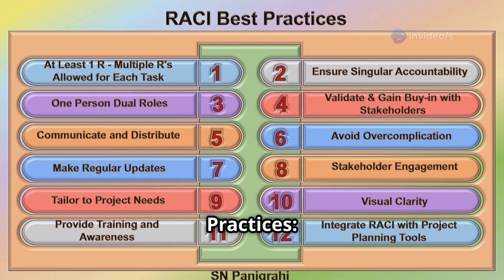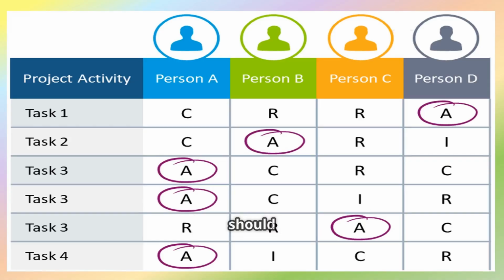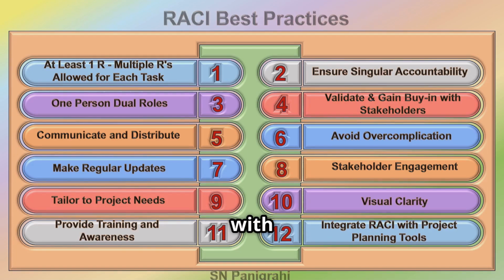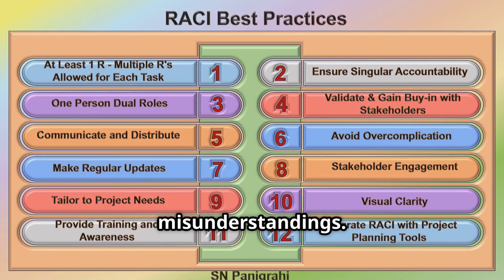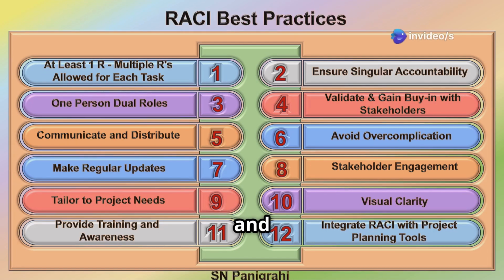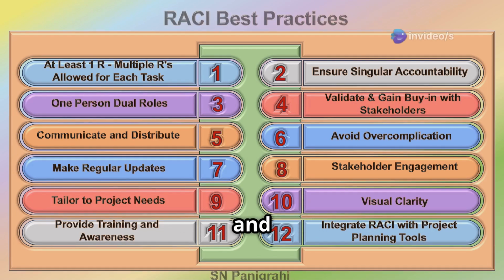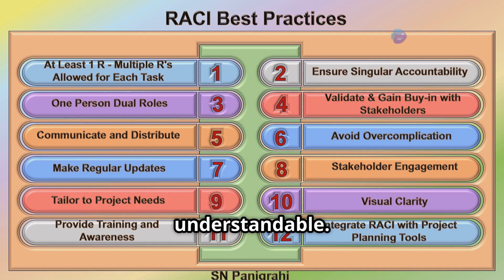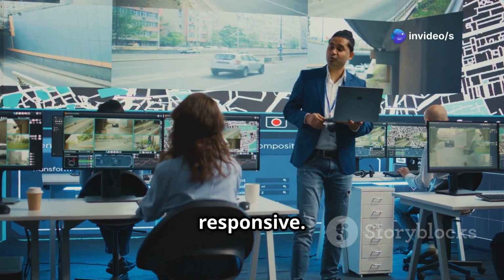Defining Roles and Driving Results - Clarity in Contribution - Fueling Project Success Through RACI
The RACI Matrix is a structured tool in project management that defines who is Responsible, Accountable, Consulted, and Informed for each task or deliverable. It eliminates ambiguity, fosters ownership, and streamlines decision-making by clearly assigning roles.

By promoting role clarity and communication efficiency, the RACI Matrix enhances team collaboration and project success. Regular updates and adherence to best practices ensure its continued effectiveness across the project lifecycle.